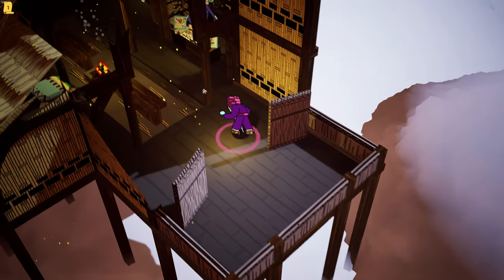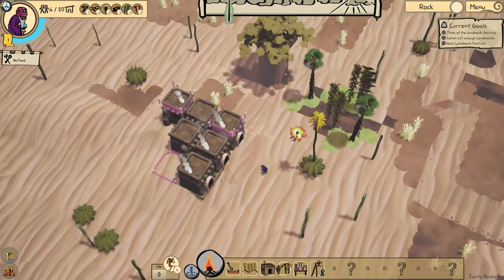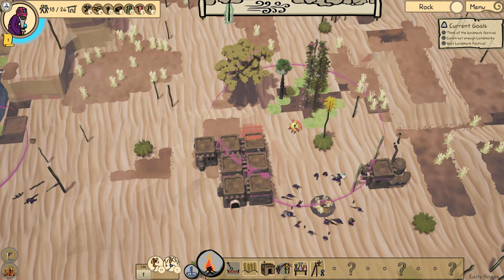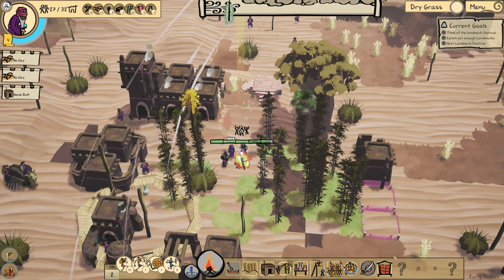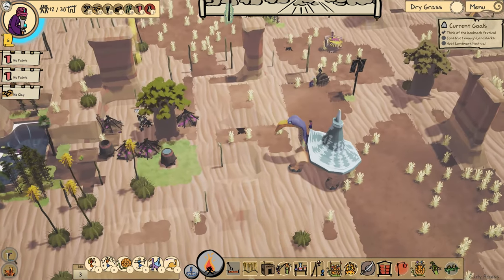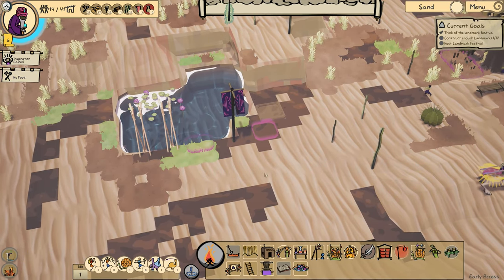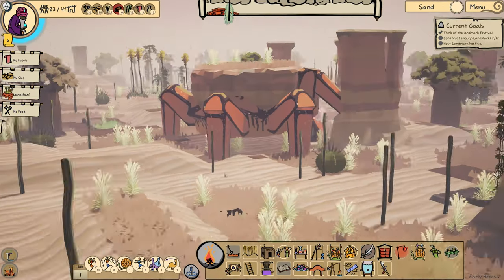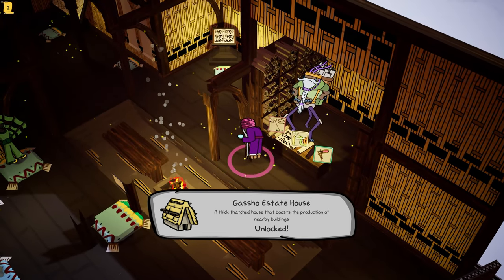Kainga - The Reluctant Trudger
7:48 Inspiration claimed or no
11:11 Food requirement red, but already on the way
22:02 Archer keeps shooting at snail after festival
22:49 Flathead attacks Wandering Trader
28:19 Can no longer build on roofs
28:58 Resource tab sometimes confusing
31:57 & 1:02:57 Stopping "hold ground" with G key seems unreliable
32:35 Flathead got stuck in pool
36:18 Trudger has random progress bar
38:06 Bit awkward having to deselect & reselect snail to spit again with bridles
44:36 Trudger movement control bit awkward
45:19 & 49:12 Enemy units not reacting to slaughter
46:44 Unselectable Brave stuck on roof
52:09 Orders given to Snail riders
58:15 Key to select Thinker without zooming
1:00:02 Ability to dismantle/cancel construction of attachment to house without affecting house
1:02:44 & 1:04:20 No longer able to select warriors from unit selection pane
1:05:23 House outline highlight finicky